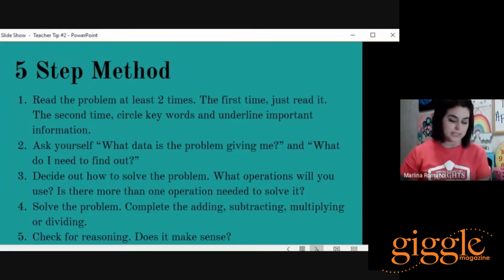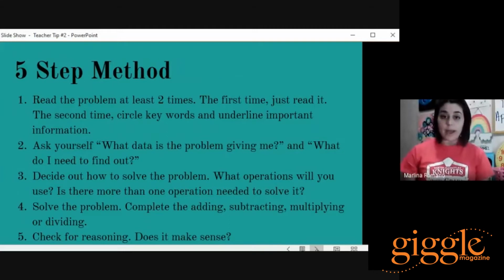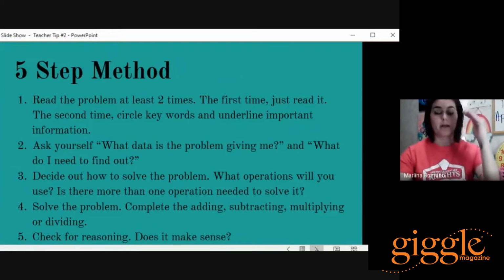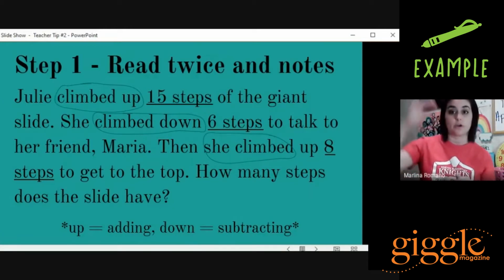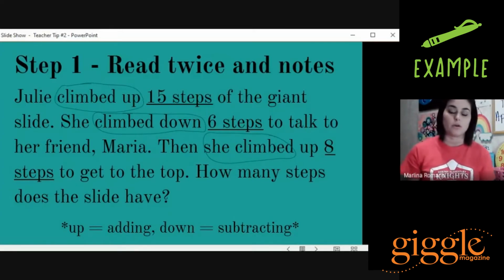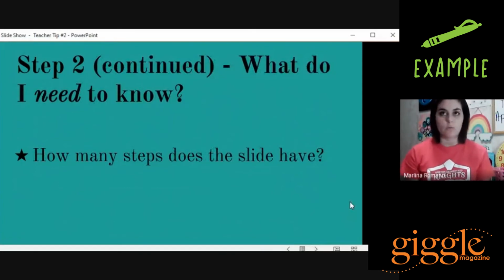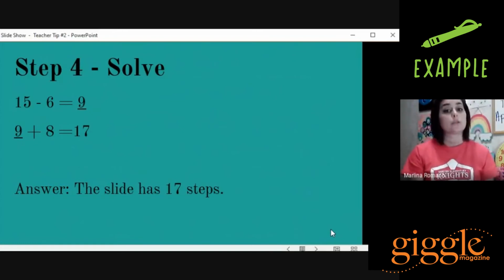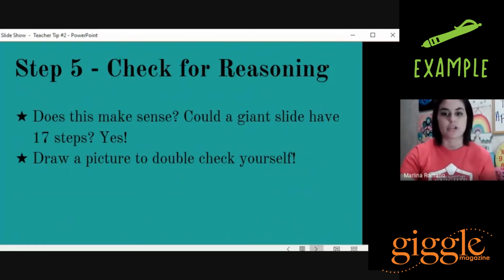Giggle Magazine Teacher Tip #4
Giggle Magazine knows that the struggle can be real when it comes to virtual learning for both kids and parents! We have asked some of our local educators to help with some tips and tricks to get those kiddos on board. Enjoy this TeacherTip from 3rd grade teacher Ms. Romano!